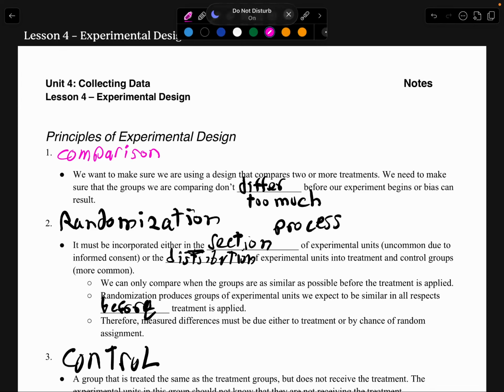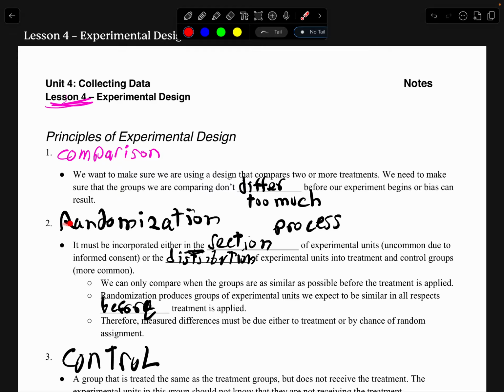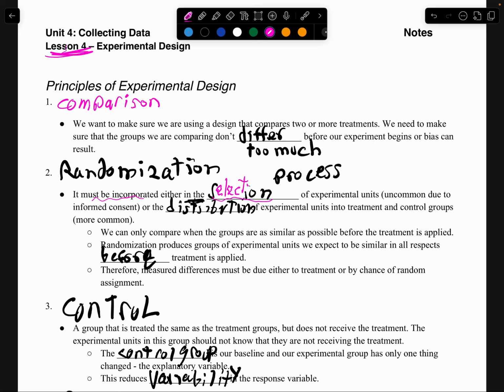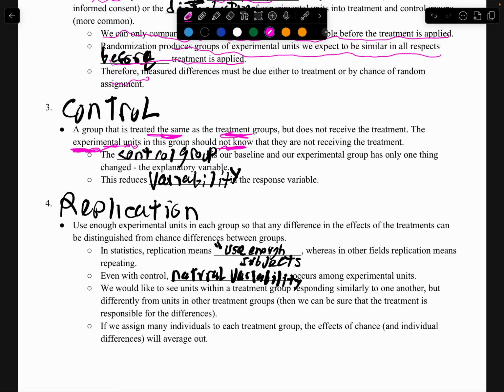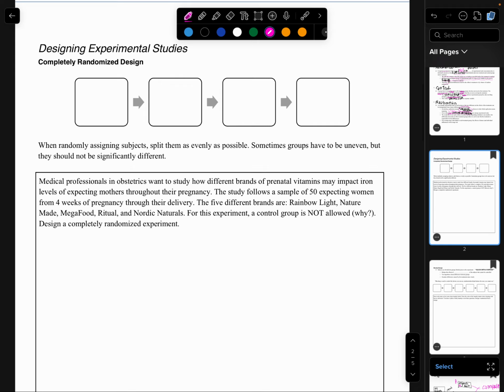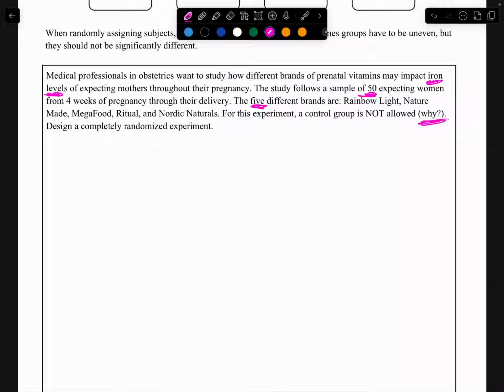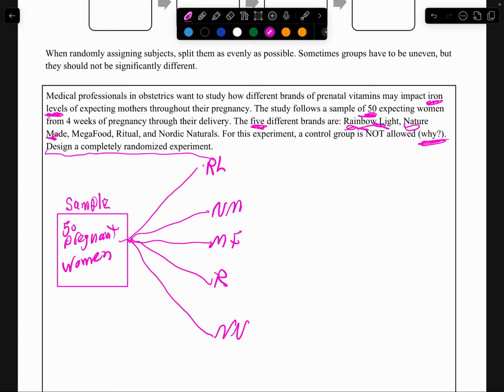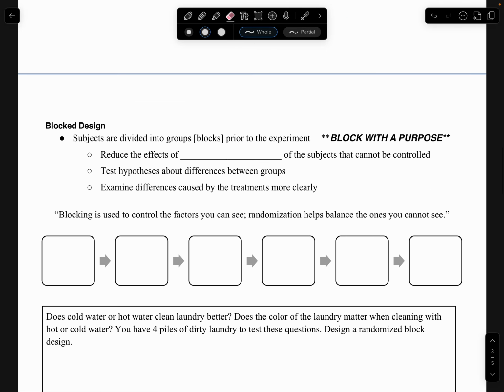January 28, 2026